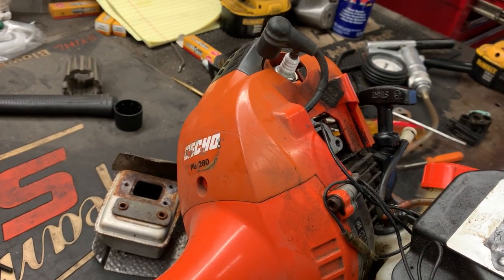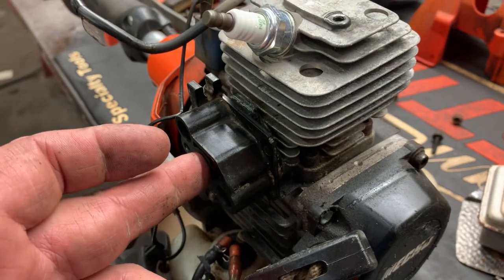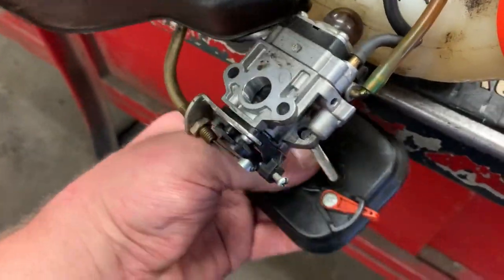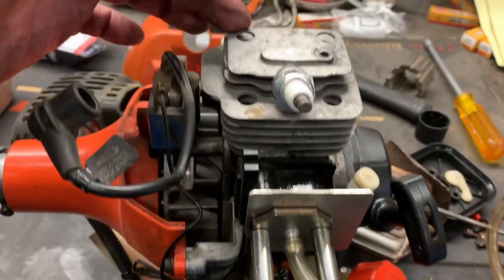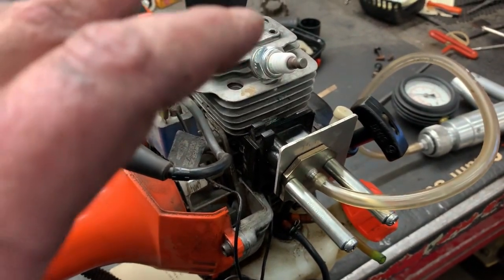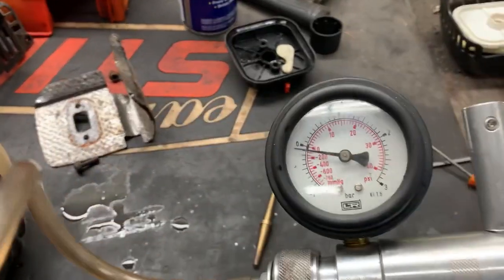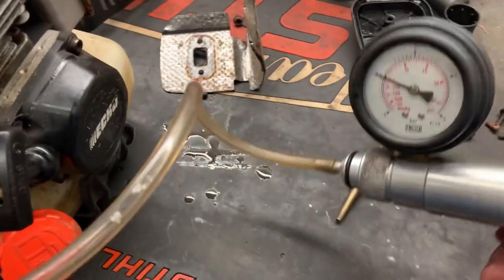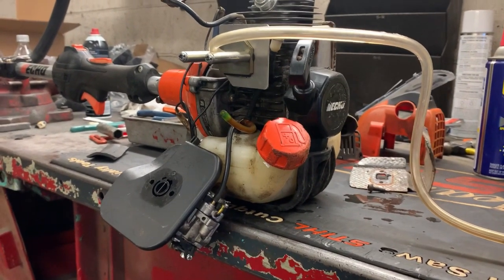PART 1 : 2 CYCLE DIAGNOSTIC / PRESSURE AND VACUUM TESTING